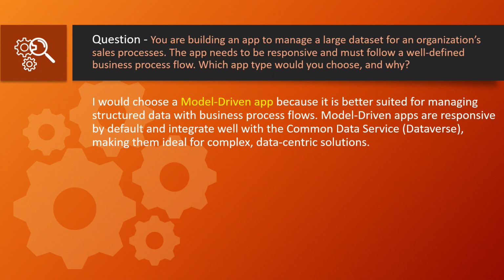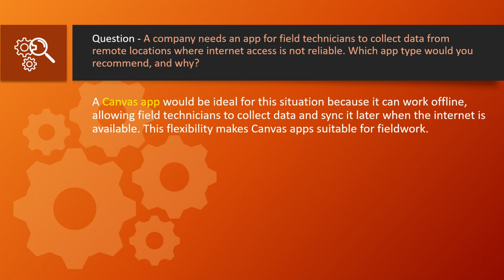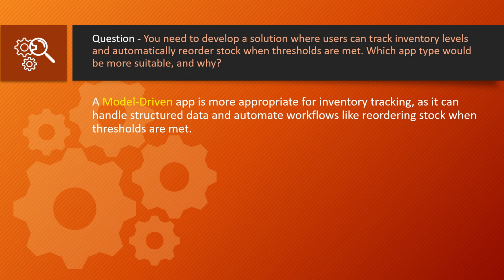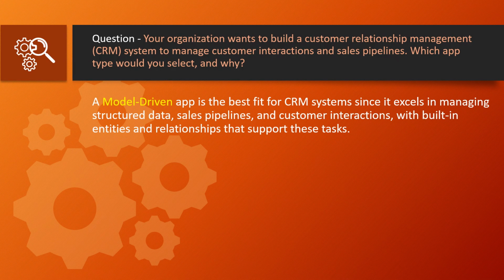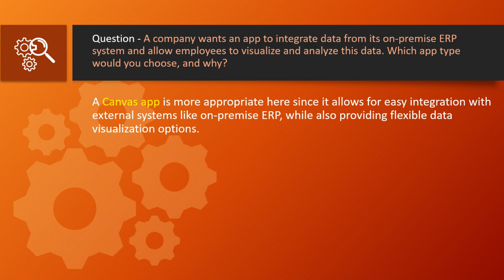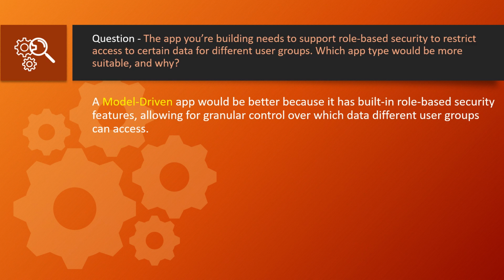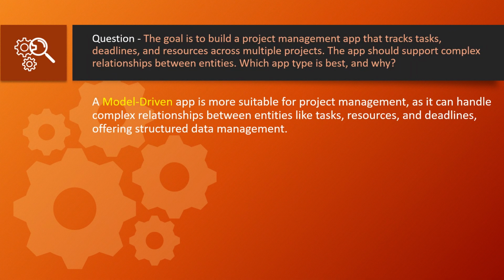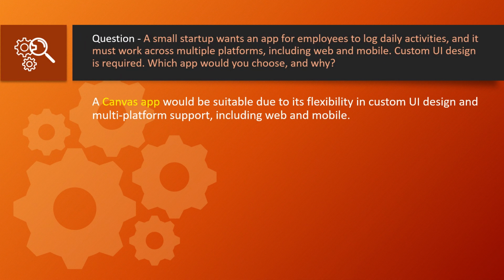Power Apps Interview Question Part - 8 | Canvas App Vs Model Driven App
In this video, we will discuss one of the most frequently asked interview questions in PowerApps: What are the key differences between Canvas and Model-Driven apps? Understanding the differences between these two types of apps is crucial for PowerApps developers and business users alike.

We'll dive deep into the characteristics of Canvas apps and Model-Driven apps, exploring their unique features, use cases, and when to choose one over the other. By the end of the video, you’ll have a clear understanding of:

The flexibility of Canvas apps in terms of design and control.
The data-centric approach of Model-Driven apps and their structured interface.
Scenarios where each app type is best suited.
Best practices for selecting the right app type based on your business needs or project requirements.
This video is perfect for those preparing for PowerApps interviews, as well as anyone who wants to strengthen their knowledge of PowerApps development. Whether you're a beginner or an expert, you'll find valuable insights to improve your app-building skills.